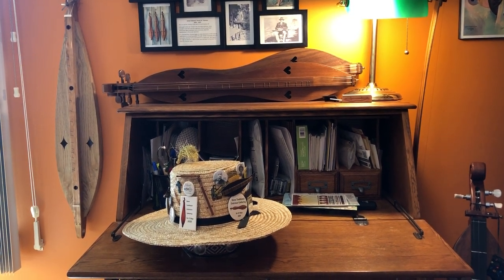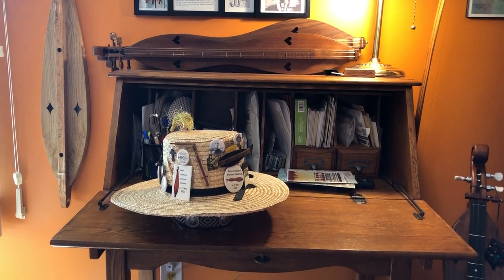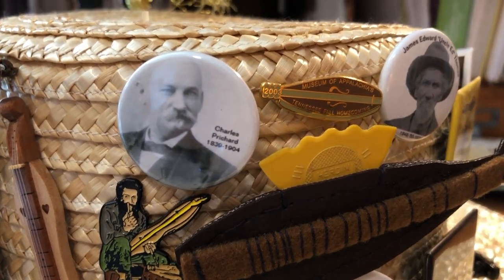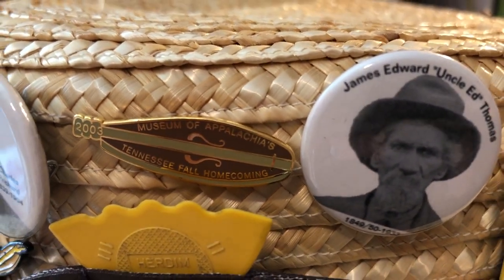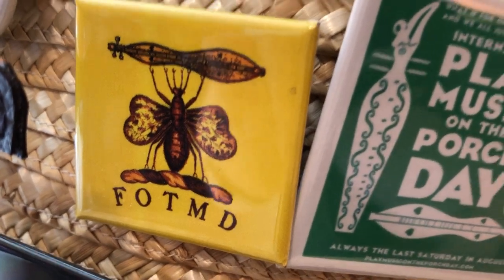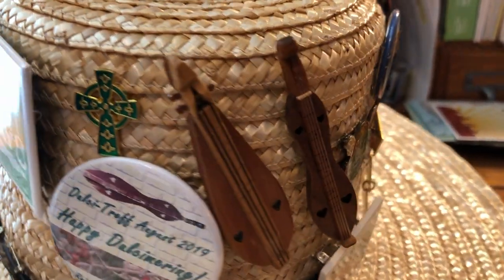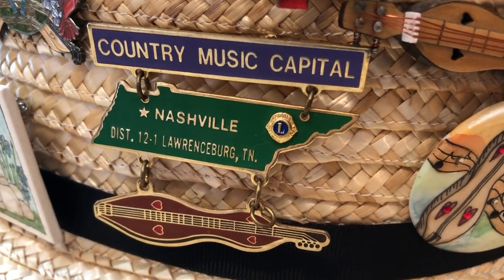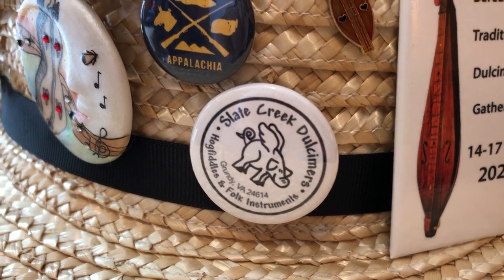Appalachian Dulcimer Pin Hat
My "new" dulcimer pin/button hat. I bought this hat from an Amish lady who made/sold hats at her family farm outside of Ethridge, Tennessee. Previously I had been using a Panama Hat, but due to the shape of the crown it had some wasted real estate.